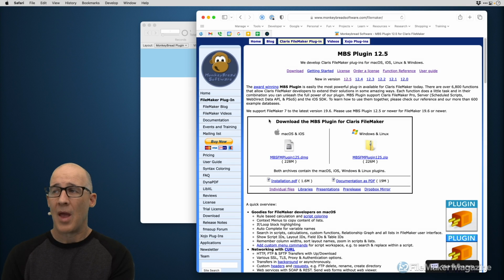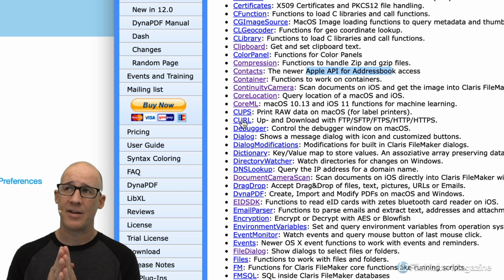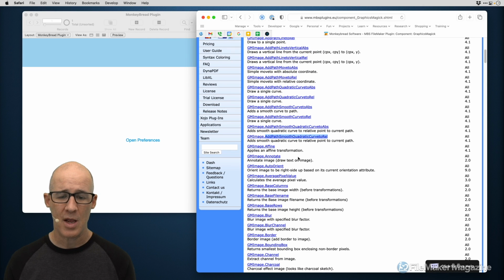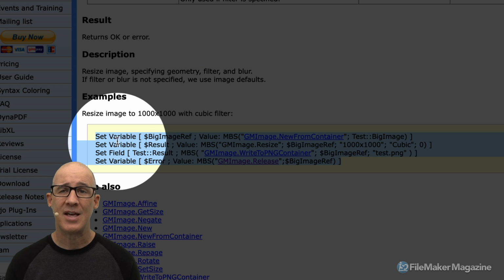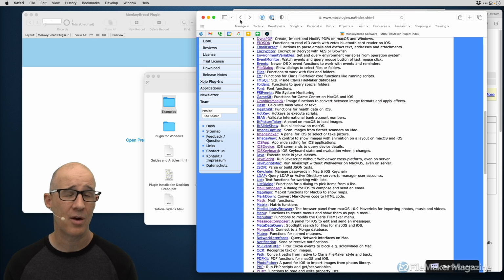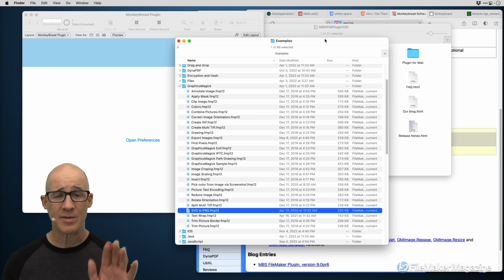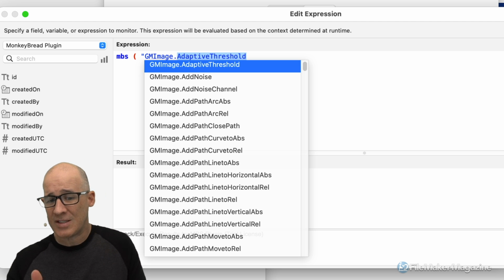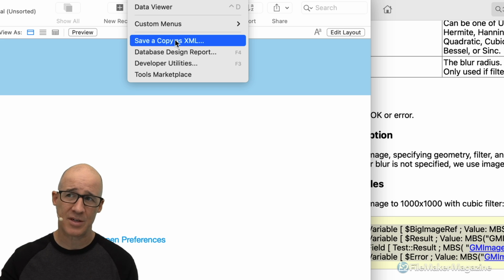MonkeyBread Plug-in Part 2 - Digging Through Docs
The Monkeybread Plug-in for Claris/filemaker has a ton of functionality. Some of it, you'll never even use. However, what you do end up using is more than worth the price of admission.

This video covers how I go about learning from and using the MonkeyBread Plug-in.

If you're ready to receive a limited-time discount for first time licenses then use this link.